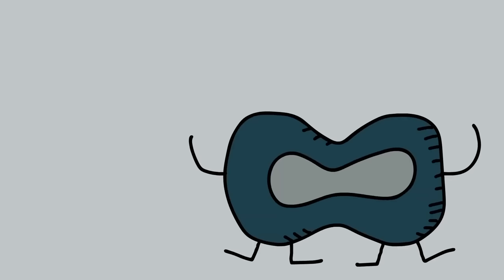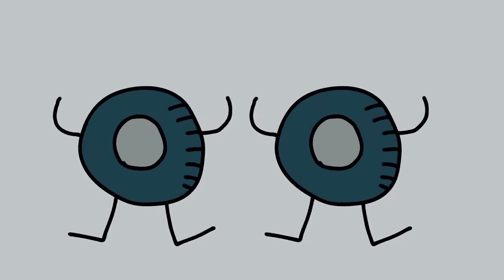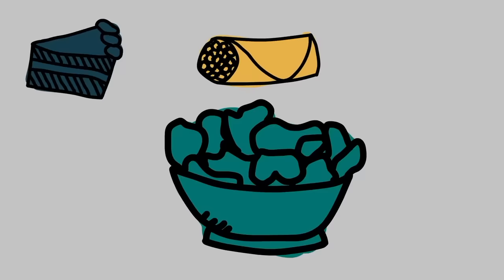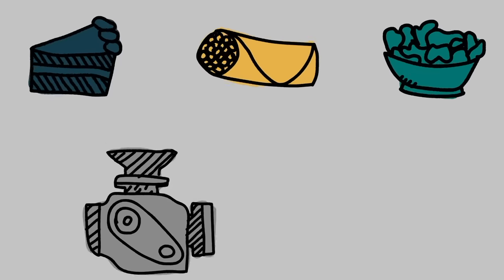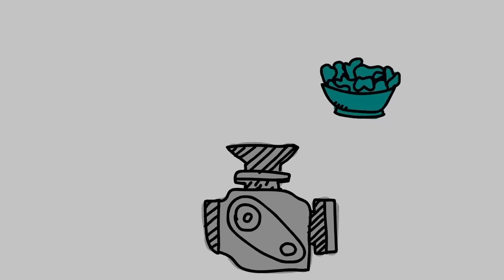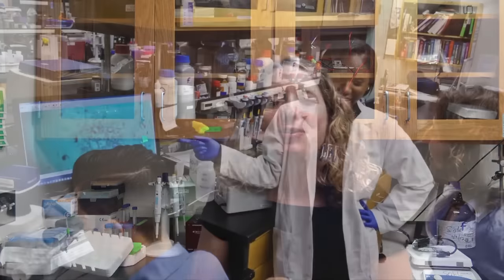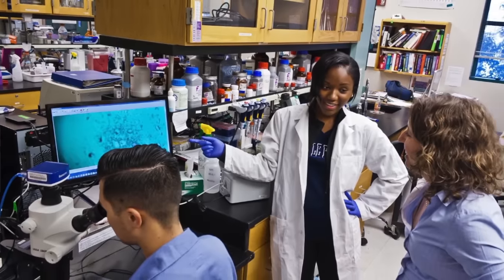What tumors eat -- and how to poison them | Dr. Christal Sohl | TEDxTulsaCC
Dr. Christal Sohl discusses her cutting-edge research on cancer metabolism using easily understood imagery and metaphors, while sharing the personal stories that inspire her and other scientists to fight cancer with urgency and determination. Dr. Christal Sohl first fell in love with scientific research as an undergraduate at the University of Oklahoma, where she helped synthesize chemical models of pollution-damaged heme. She then obtained her PhD in Biochemistry at Vanderbilt University where she studied the molecular mechanisms of a class of drug metabolizing enzymes called P450s. A postdoctoral fellowship brought Dr. Sohl to the Department of Pharmacology at Yale University where she explored treatment strategies against HIV and cancer. In 2015, she joined the faculty in the Department of Chemistry and Biochemistry at San Diego State University, where she is currently an Assistant Professor. Prof. Sohl leads a bright and diverse team of “Sohlmates” who are exploring how metabolic enzymes become altered to drive tumor development and growth. By understanding how enzymes go "rogue" in cancer, we can establish the mechanisms behind tumor formation and identify new drug targets to combat this complex disease. This talk was given at a TEDx event using the TED conference format but independently organized by a local community.